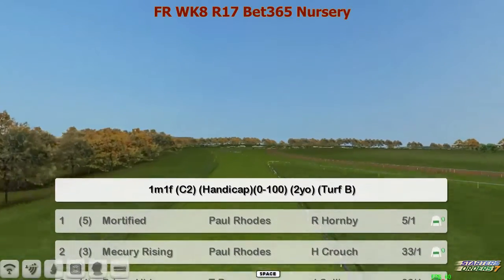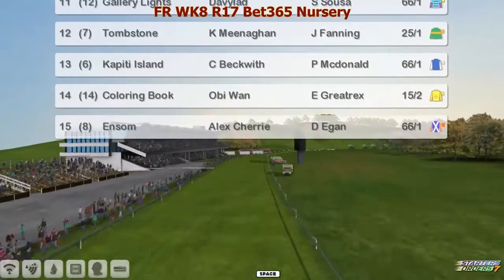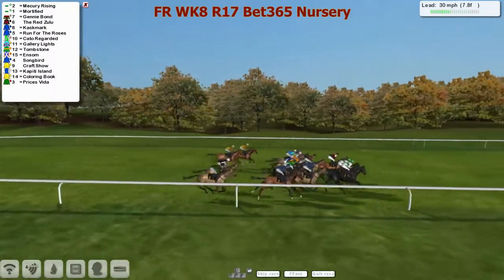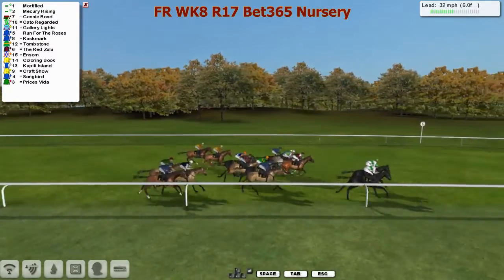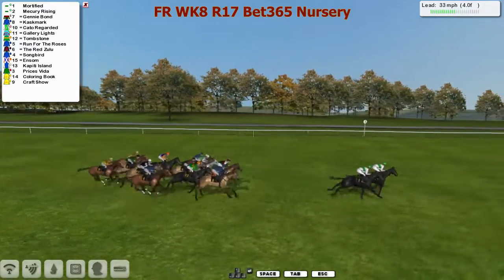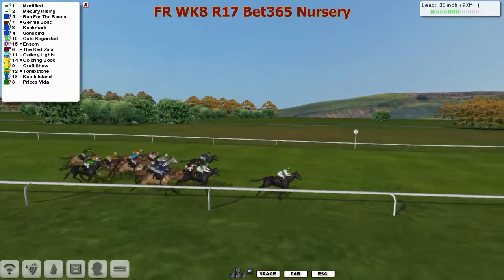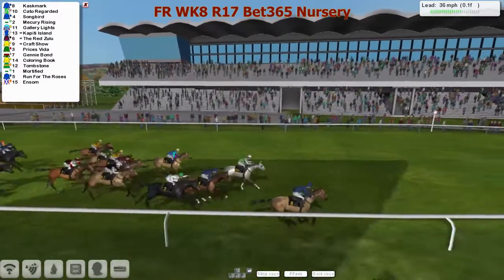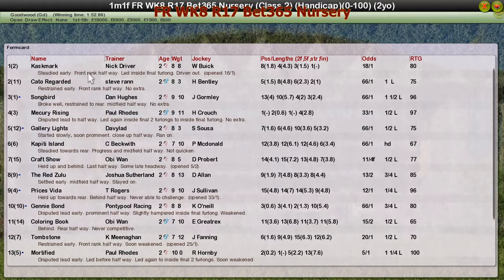FR WK8 R17 Bet365 Nursery